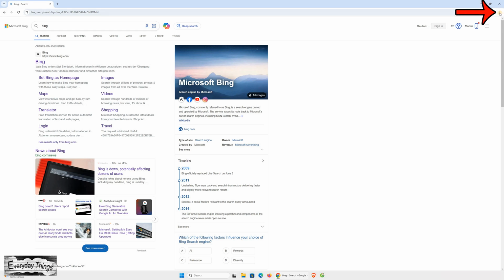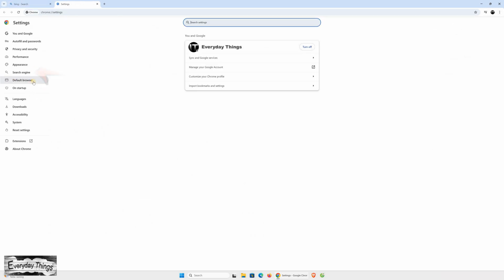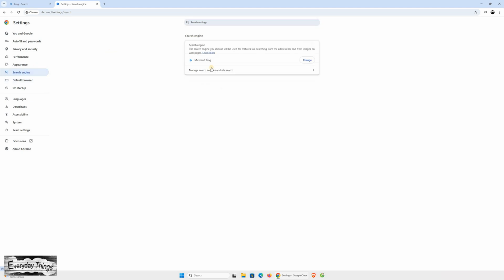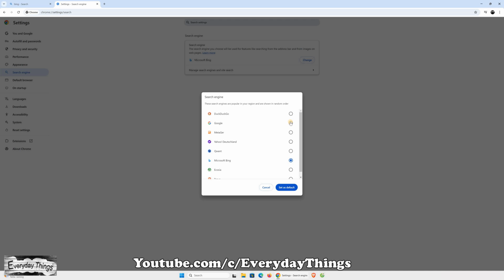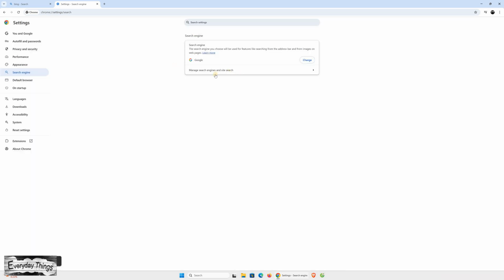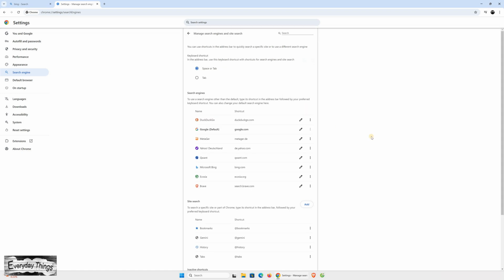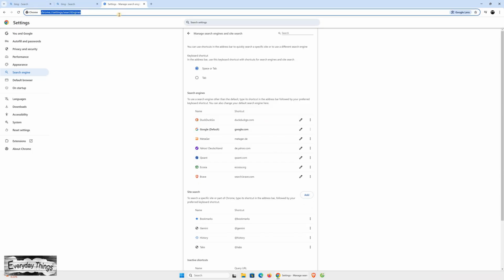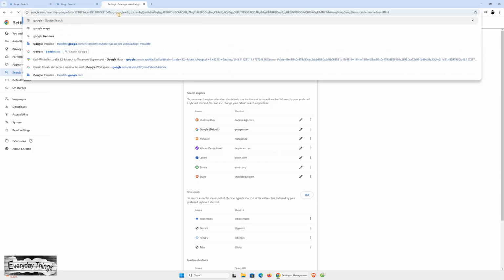How to Remove Bing from Chrome - Quick steps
In this concise guide, learn how to swiftly remove Bing from your Chrome browser. Bing might not be your preferred search engine, and customizing your browser settings can enhance your browsing experience. Follow these quick steps to eliminate Bing from Chrome and streamline your search preferences.

DE
Bing aus Chrome entfernen: Schnelle Schritte

In diesem knappen Leitfaden erfahren Sie, wie Sie Bing schnell aus Ihrem Chrome-Browser entfernen können. Bing ist möglicherweise nicht Ihre bevorzugte Suchmaschine, und die Anpassung Ihrer Browsereinstellungen kann Ihr Surferlebnis verbessern. Befolgen Sie diese schnellen Schritte, um Bing aus Chrome zu entfernen und Ihre Suchpräferenzen zu optimieren.